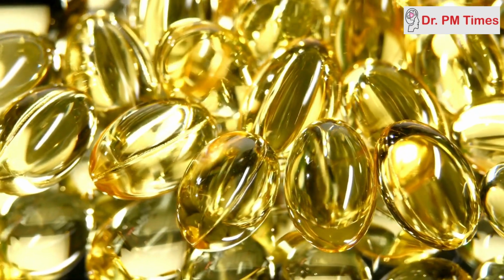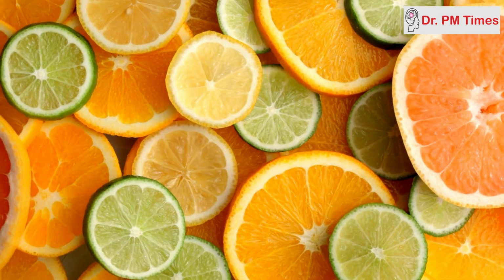How to Reverse Fatty Liver Naturally: Essential Tips for Obese People - Dr. Murugesan Explains.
In this informative video, Dr. Murugesan addresses a common health issue affecting many obese individuals, especially in India – fatty liver disease. As obesity rates rise, fatty liver disease has become a growing concern, often linked to lifestyle, diet, and certain cultural dietary habits. Dr. Murugesan will guide you through understanding fatty liver, its causes, and effective ways to reverse it naturally.

What is Fatty Liver?
Fatty liver disease occurs when excess fat builds up in liver cells, impairing liver function and potentially leading to severe liver issues if untreated. Obesity, particularly abdominal fat, is a major risk factor for fatty liver disease, especially in Indian populations where dietary practices high in carbohydrates and unhealthy fats play a significant role.

Symptoms and Risks
Many people may not experience symptoms initially, but fatigue, discomfort in the upper abdomen, and an increase in liver enzymes in blood tests are signs to look out for. Left unmanaged, fatty liver disease can progress to liver inflammation, fibrosis, or even cirrhosis, making it critical to recognize and address it early.

How to Reverse Fatty Liver Naturally
Dr. Murugesan shares essential tips to help reverse fatty liver disease through diet and lifestyle changes. These recommendations focus on sustainable practices that work well with Indian lifestyles and eating habits:

Follow a Low-Carb, High-Fiber Diet
Avoid foods high in refined carbs, such as white rice, sugary snacks, and processed foods. Instead, focus on complex carbs, like whole grains, along with vegetables, fruits, and legumes, to help reduce fat build-up in the liver.

Limit Saturated Fats and Sugary Foods
Avoid fried and processed foods that are high in unhealthy fats and sugars. Opt for healthier fats found in nuts, seeds, and olive oil, which are gentler on the liver.

Include Physical Activity
Regular exercise helps reduce overall body fat and specifically targets visceral fat, which plays a big role in liver health. Aim for at least 30 minutes of activity daily, whether walking, yoga, or gym workouts.

Avoid Alcohol and Smoking
Alcohol and smoking contribute to liver stress and inflammation. Eliminating these can significantly reduce the burden on the liver.

Hydrate and Sleep Well
Drinking plenty of water and ensuring restful sleep are simple yet effective ways to support liver function.

Foods to Include

Leafy greens like spinach and kale
Nuts, especially almonds and walnuts
Fiber-rich foods such as oats and whole grains
Super Foods - Citrus Fruits
Foods with omega-3s like fatty fish

Dr. P Murugesan (Consultant Diabetologist) Coimbatore, India